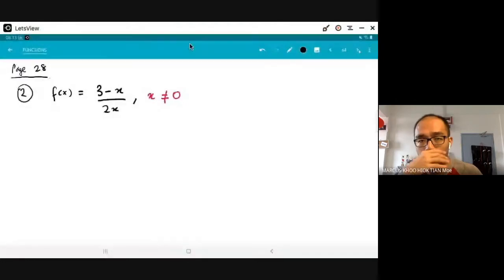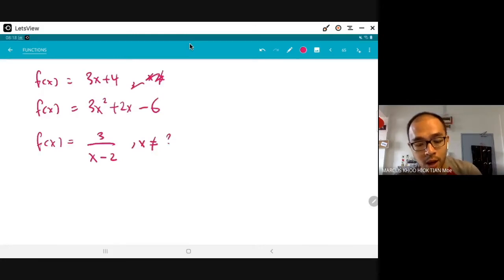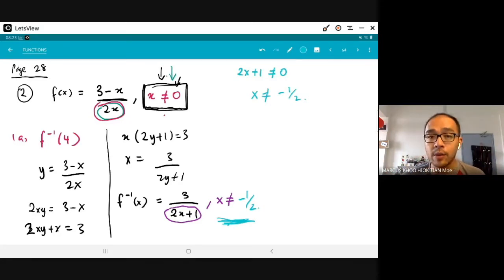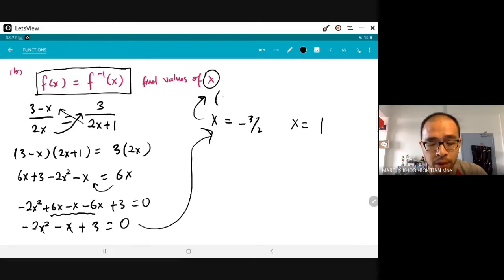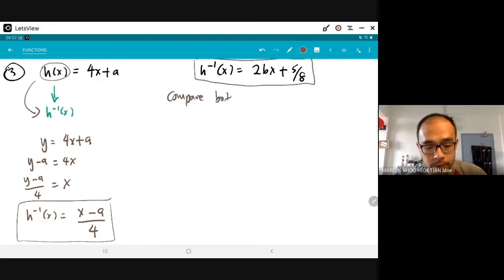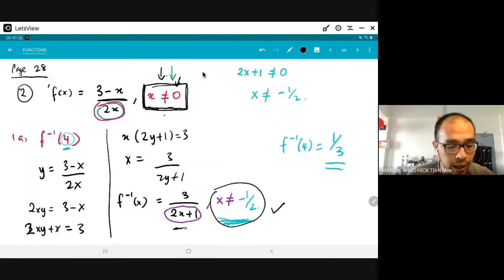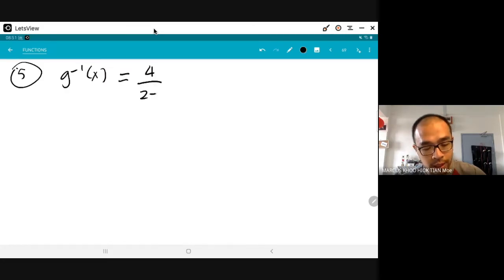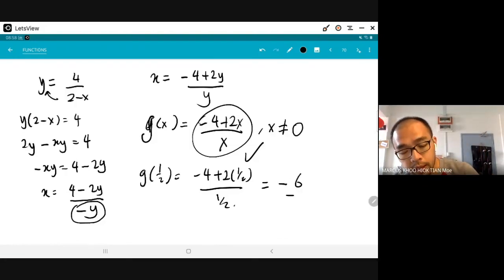Online Classroom Series 2021: Form 4 Add Maths Inverse Functions (Part 3) 22 February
Today we conclude this chapter by looking into various exercises involving inverse functions.